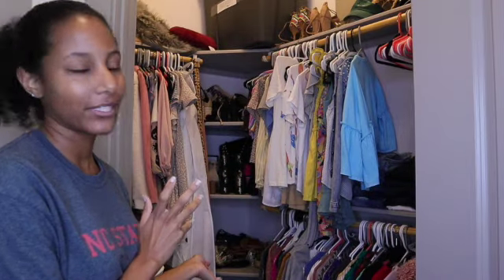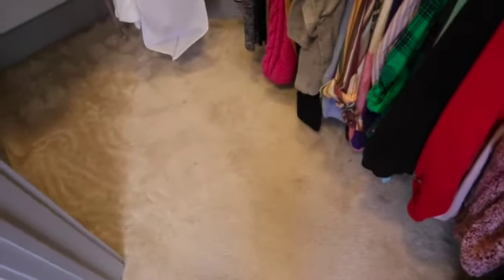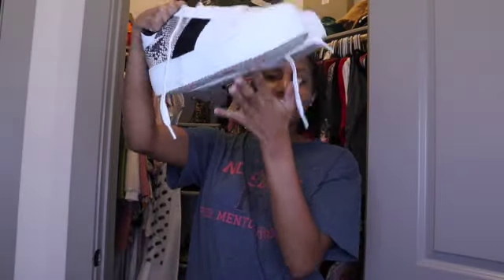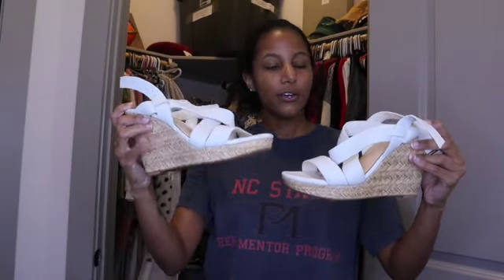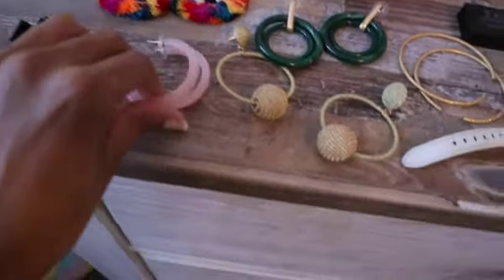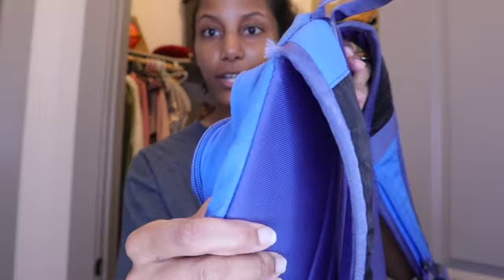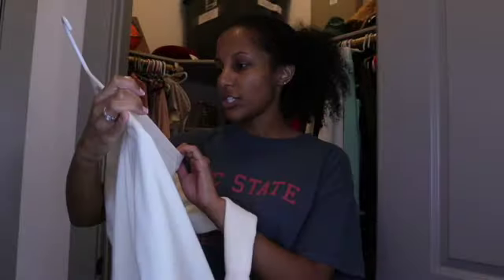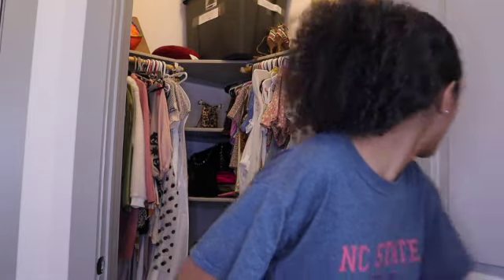EXTREME CLOSET CLEAN OUT 2020: Shop my closet!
Hey friends! Thanks for stopping by to watch my extreme closet cleanout! I always love these videos, and for some reason, cleaning/organizing helps me feel accomplished. I feel like we all need a little of that...especially in 2020 haha! Also, feel free to shop my closet with any items I mentioned in this video! Details on how to buy will be below.

✨ How to buy the items I mentioned in this video! ✨

Let me know what content you want to see from me - vlogs, relationship advice, health and wellness, travel, fashion, etc. - I'm here to serve you!!

xoxo Jasmine 🌸